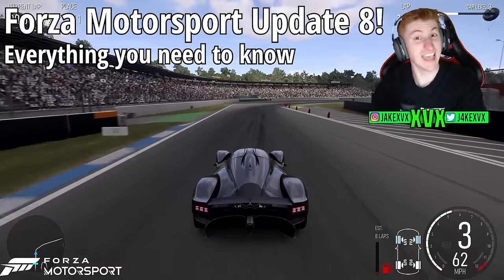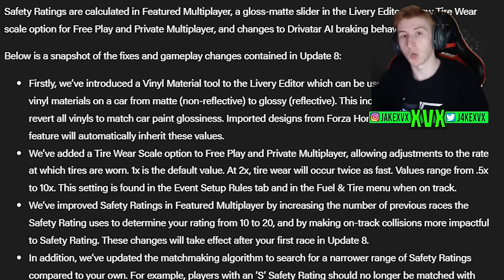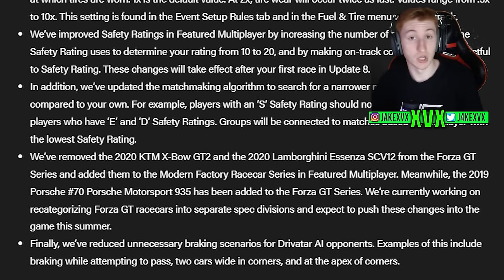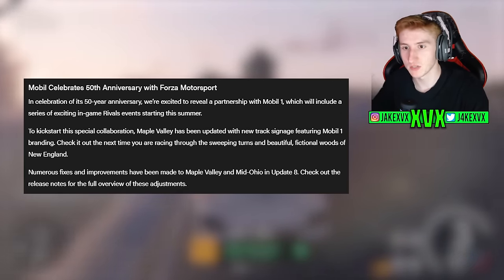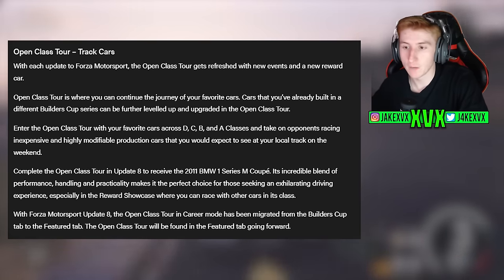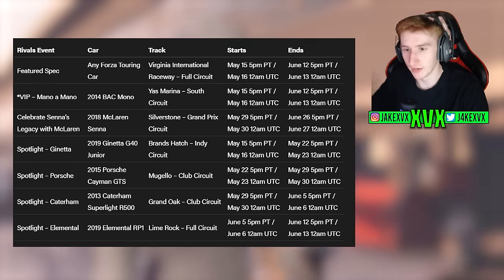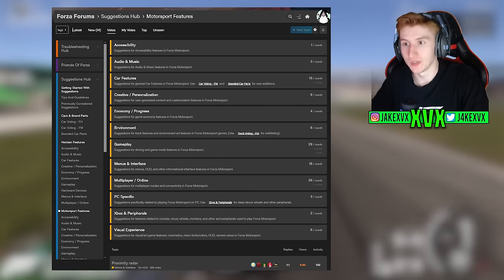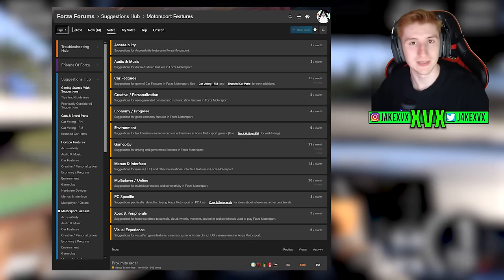Forza Motorsport - Update 8 Info! 5 New Cars, AI, Rating & Livery Changes!